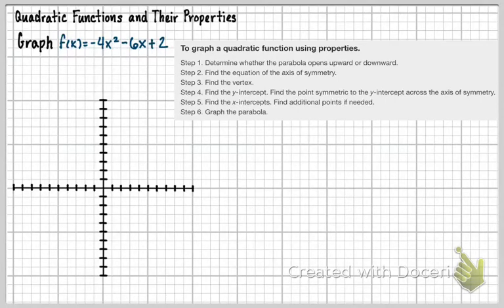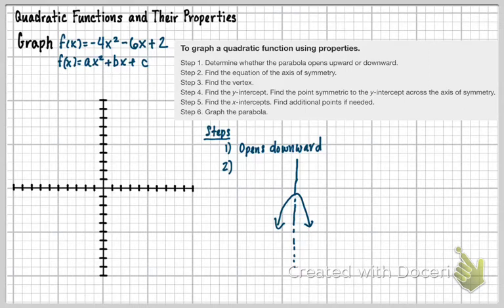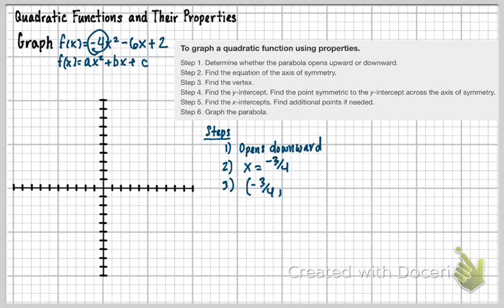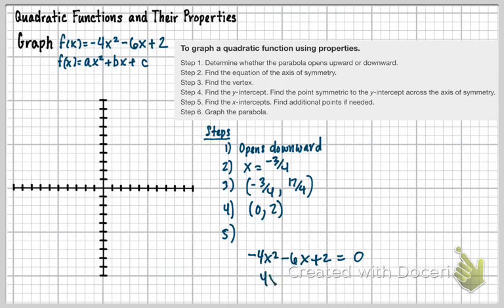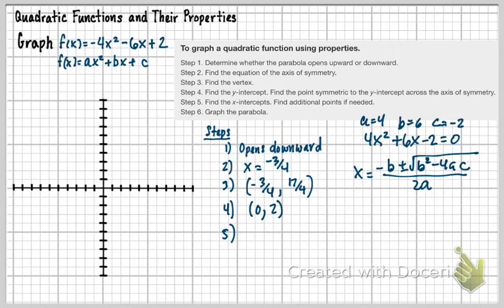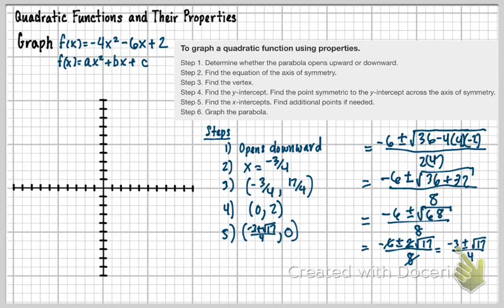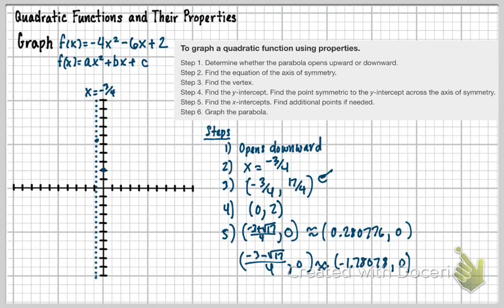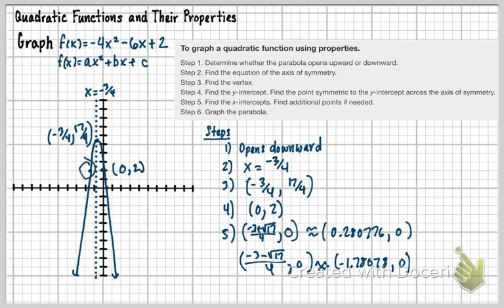MTH122W-Sec. 4.3 Quadratic Functions and Their Properties (Part 3)